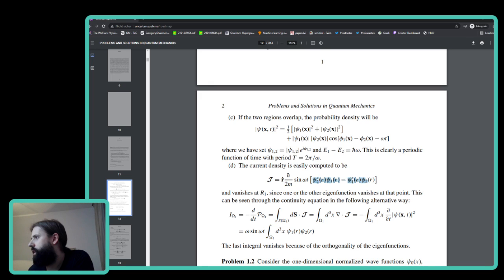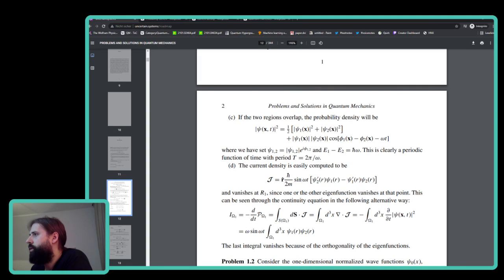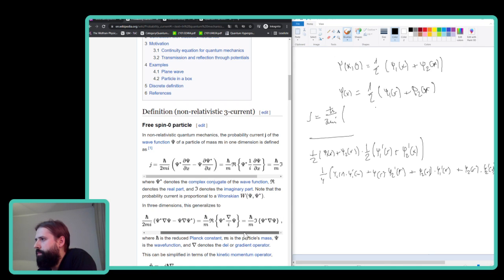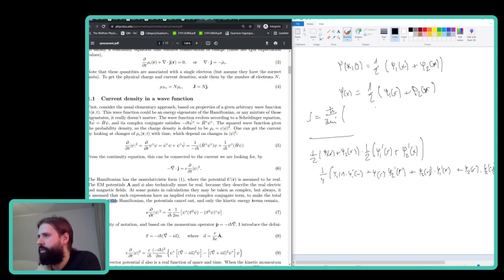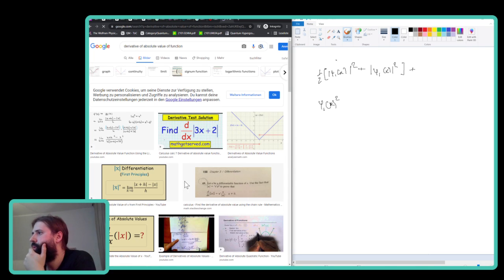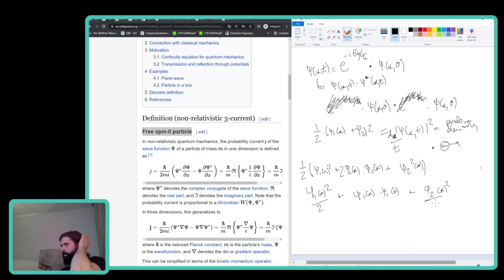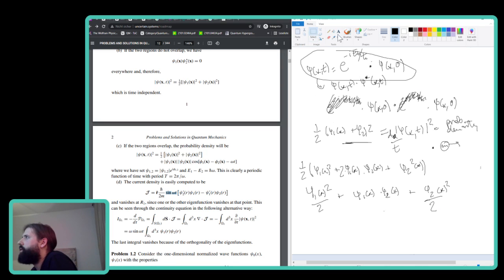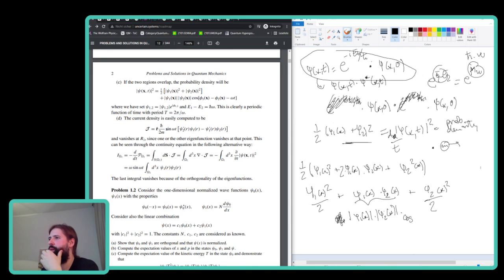Wave Function Exercises (part 6)